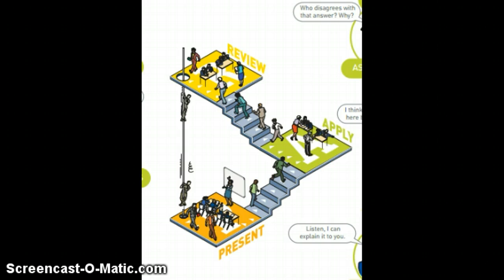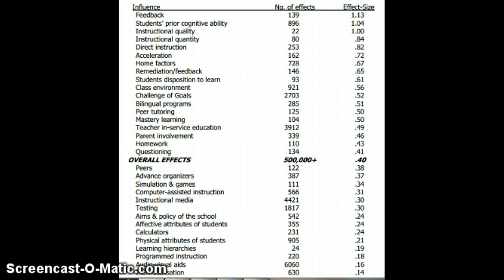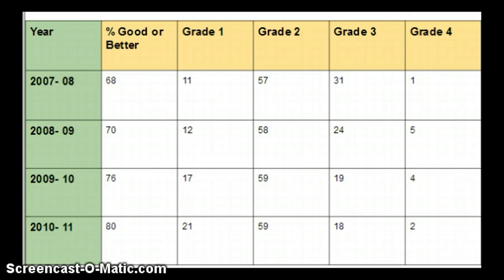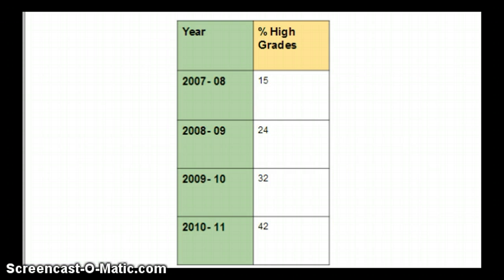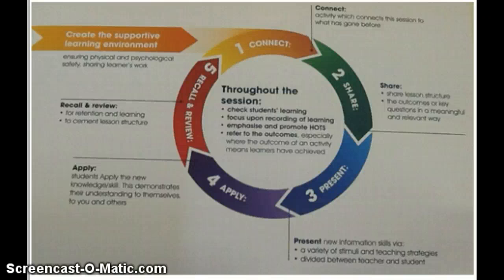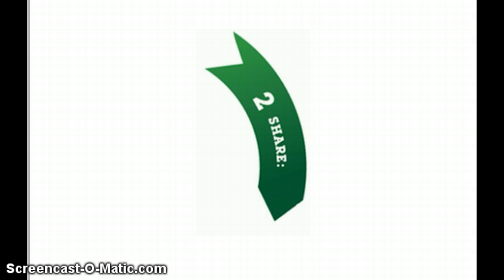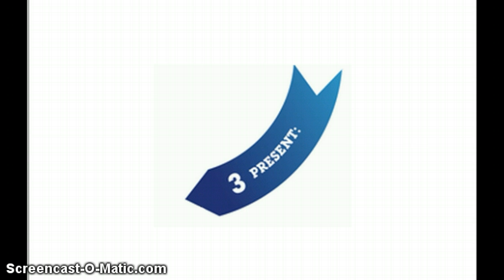The Learning Cycle